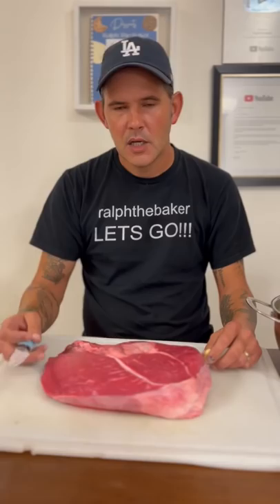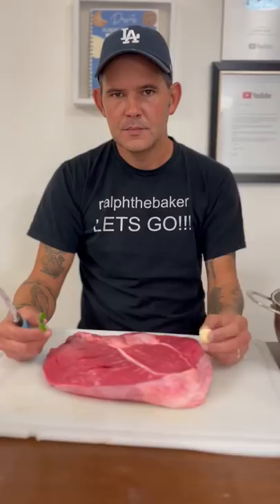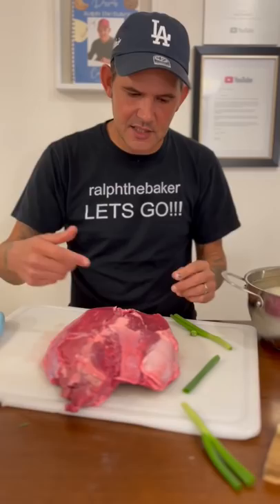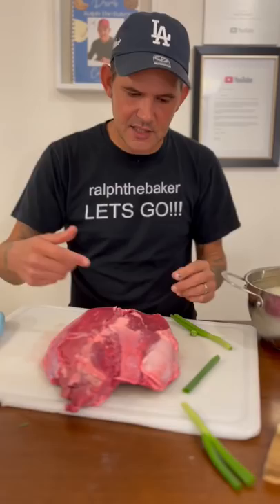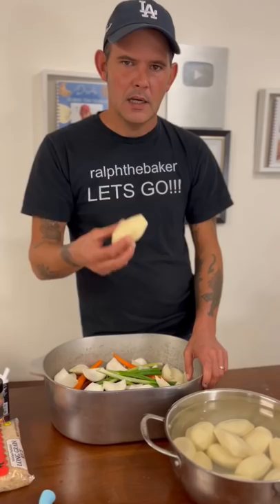Best Ever Roast recipe | Let’s Go!